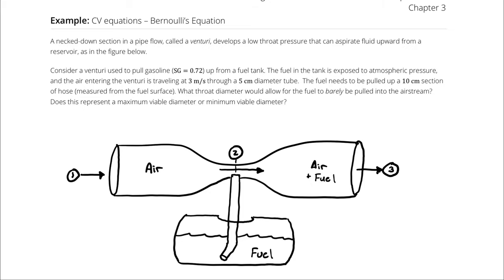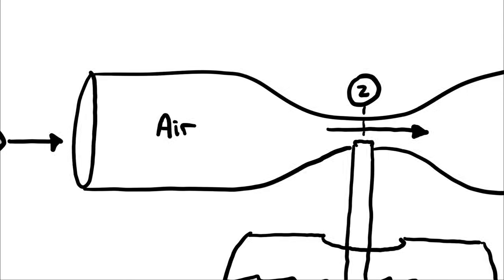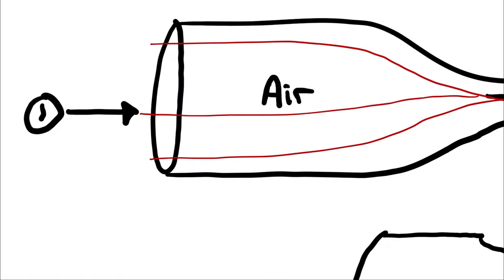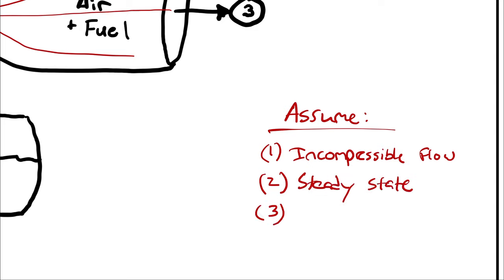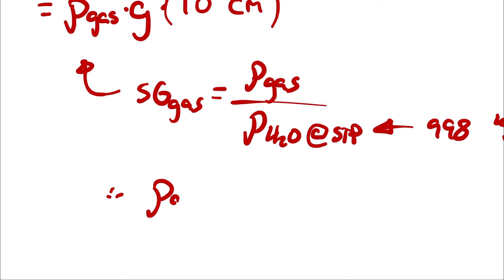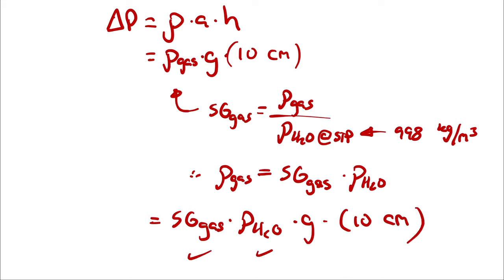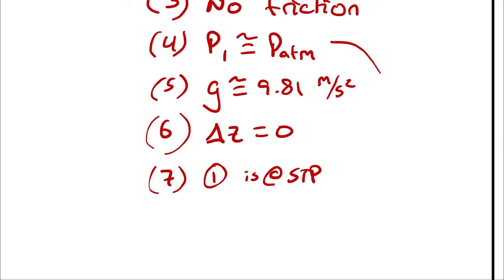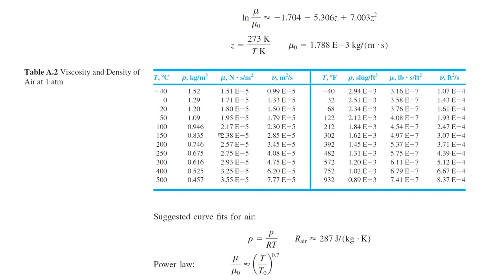Example Problem - Bernoulli's Principle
A necked-down section in a pipe flow, called a venturi, develops a low throat pressure that can aspirate fluid upward from a reservoir, as in the figure below.

Consider a venturi used to pull gasoline (SG=0.72) up from a fuel tank. The fuel in the tank is exposed to atmospheric pressure, and the air entering the venturi is traveling at 3 m/s through a 5 cm diameter tube.  The fuel needs to be pulled up a 10 cm section of hose (measured from the fuel surface). What throat diameter would allow for the fuel to barely be pulled into the airstream? Does this represent a maximum viable diameter or minimum viable diameter?